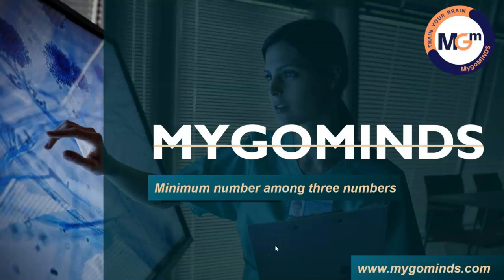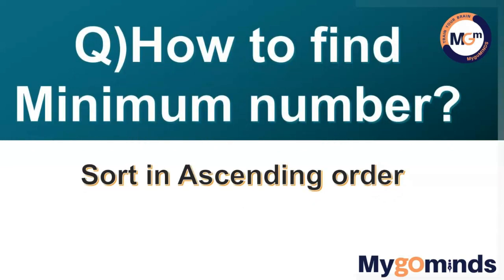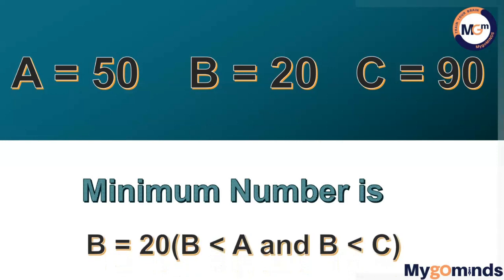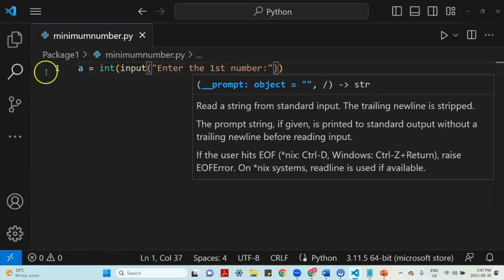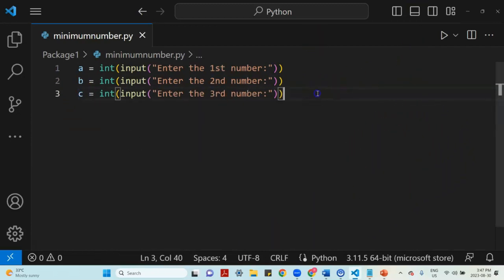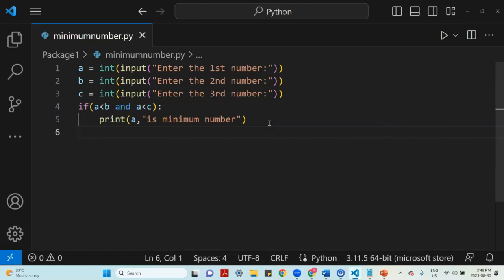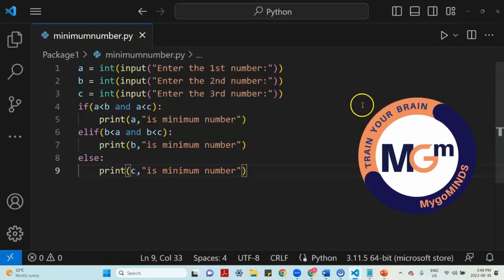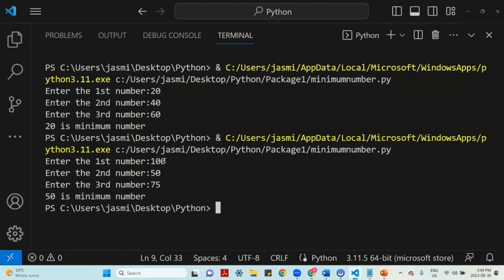#10 Find the minimum number among the Given 3 numbers